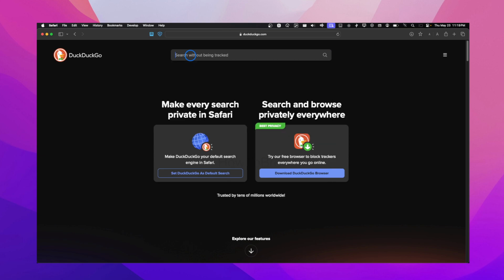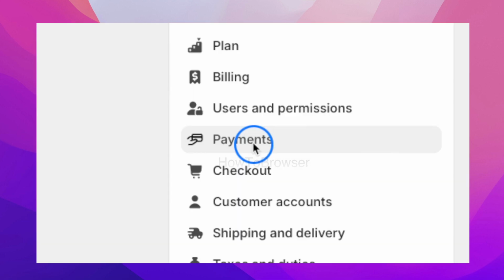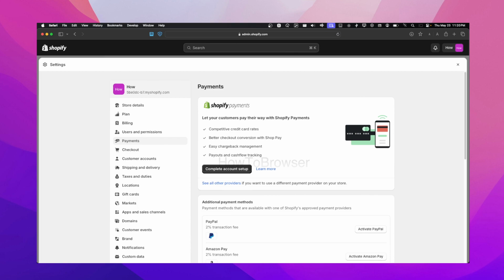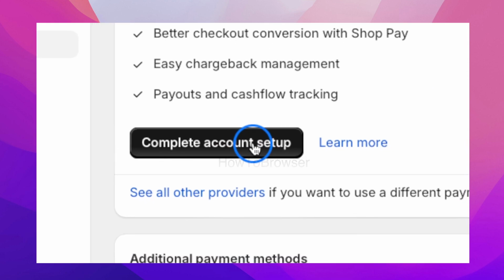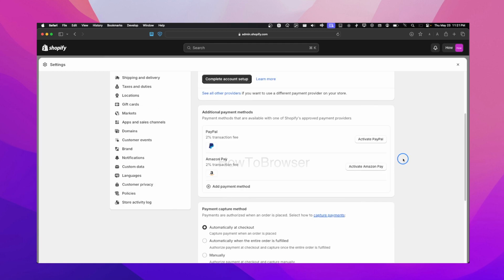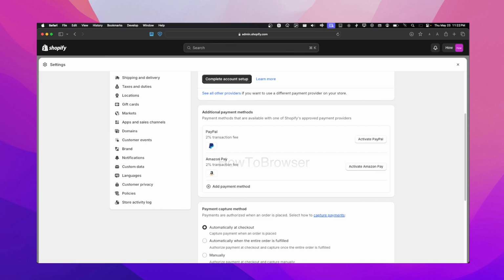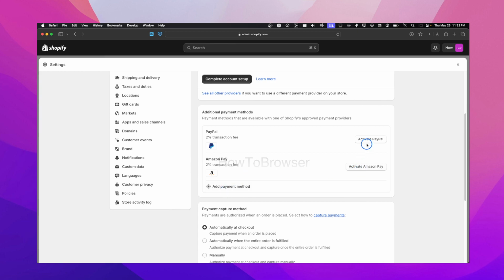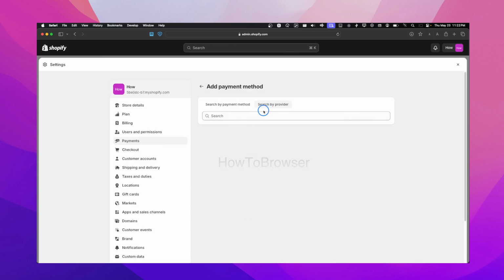How To Setup Shopify Payment Gateway With With Amex Card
In the Shopify tutorial I'm going to show you How To Setup Shopify Payment Gateway With With Amex Card